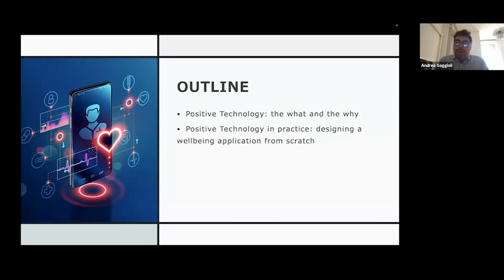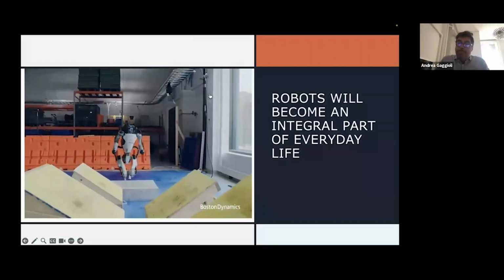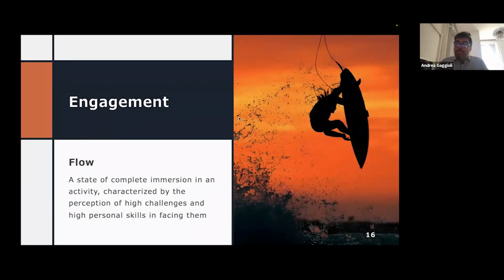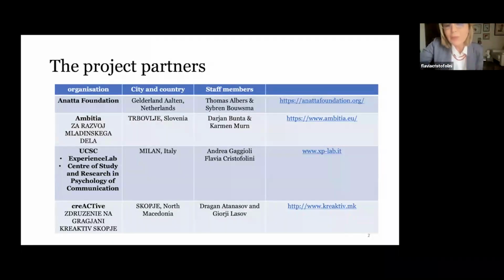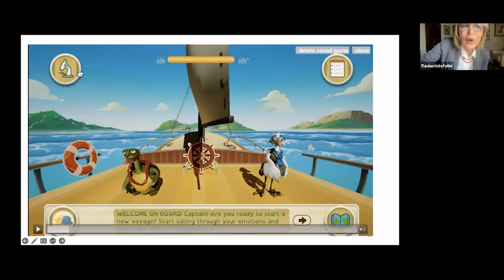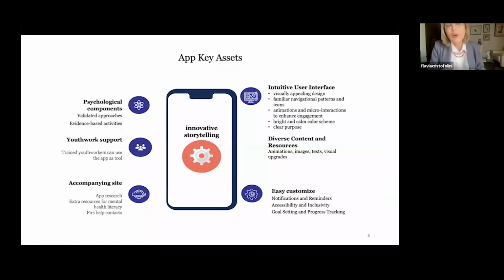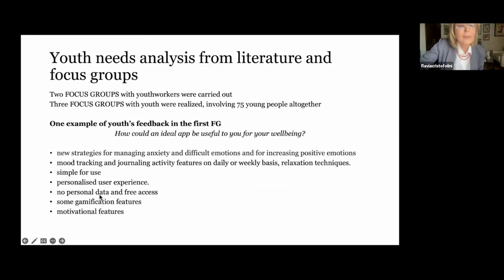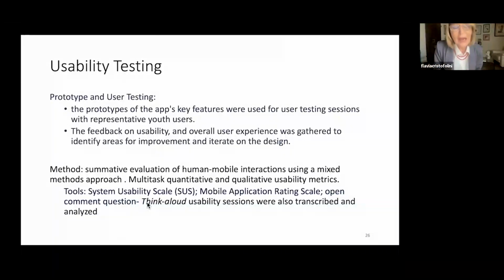PT2023: Principles of Wellbeing Design: A Methodological Framework by Prof. Andrea GAGGIOLI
【Principles of Wellbeing Design: A Methodological Framework by Prof. Andrea GAGGIOLI】

The Positive Technology International Conference 2023 (PT 2023) was held on 27-30 June 2023 at Tung Wah College. The PT 2023 was supported by the Inter-Institutional Development Scheme (UGC/IIDS15(17)/H01/21) funded by the Research Grants Council of HKSAR, CHINA.